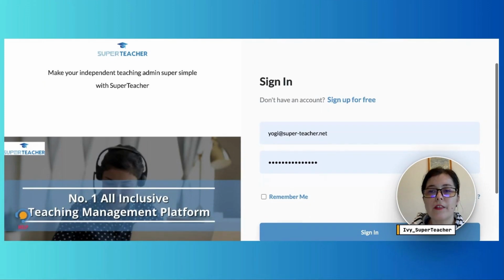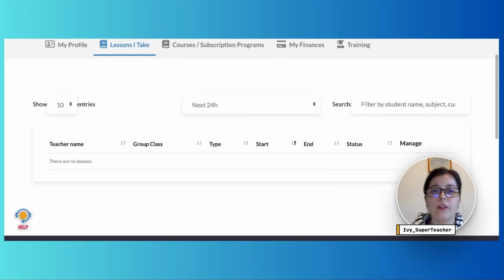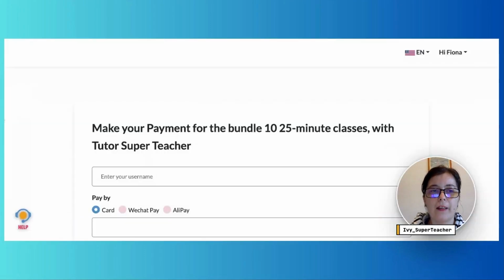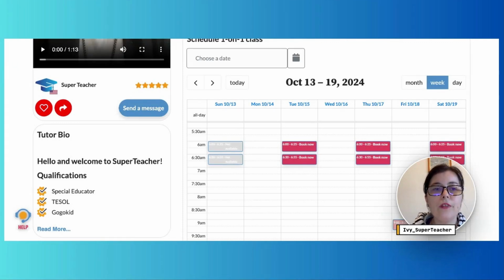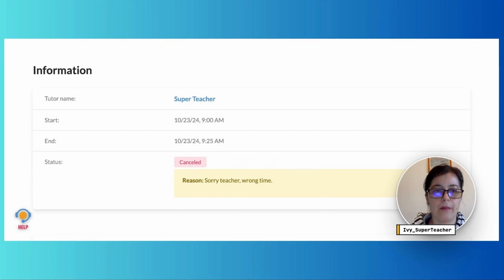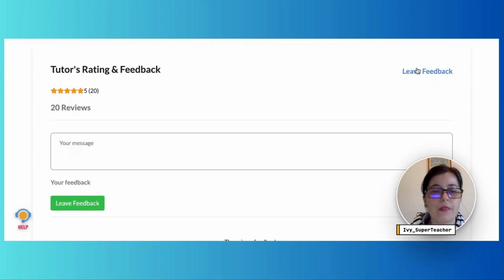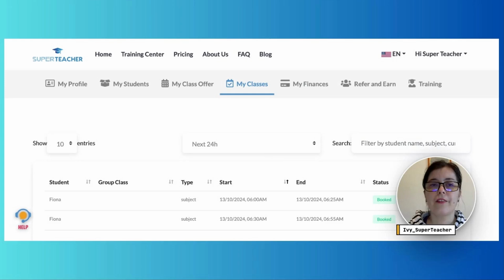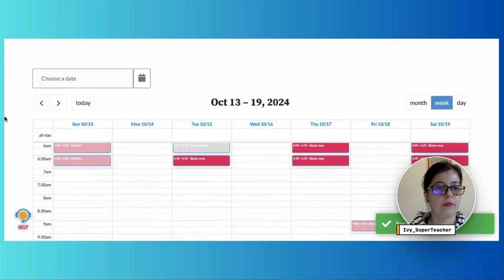SuperTeacher Students Experience and Flow| #7 Five Minute Friday with SuperTeacher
New to SuperTeacher?